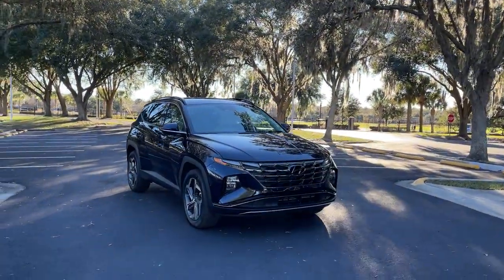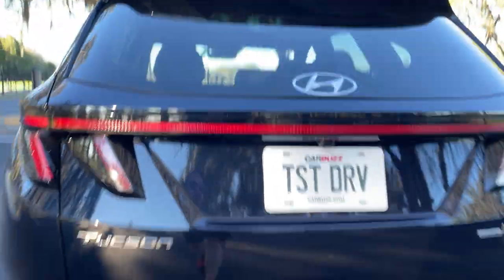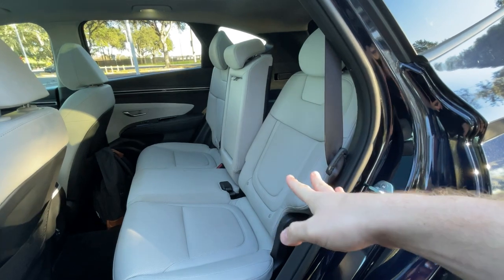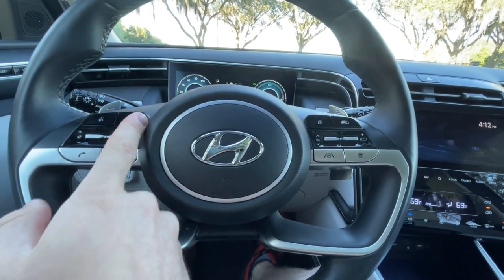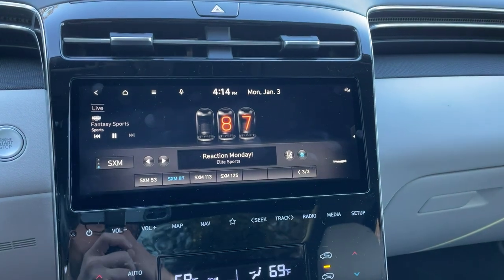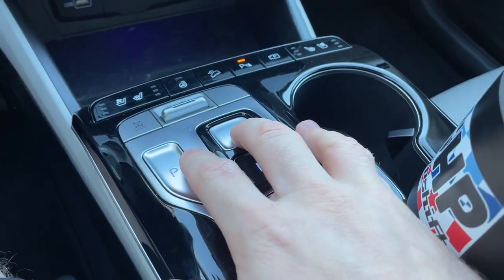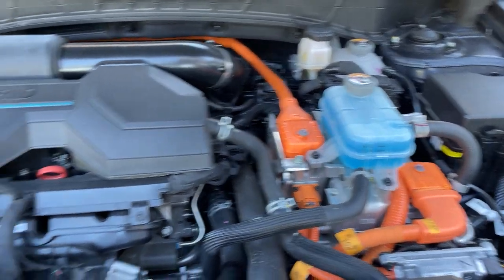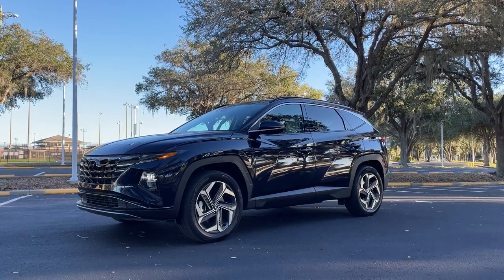What We LOVE & HATE About The 2022 Hyundai Tucson Hybrid - Full Walkaround & DEEP DIVE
This is an in-depth tour of the 2022 hyundai tucson hybrid SUV. In this video, we show all the important buttons and switches in the new Tucson so you know exactly what everything does if you just bought one or are looking to buy one. If you want to watch our full Tucson Hybrid review, the link is included below.